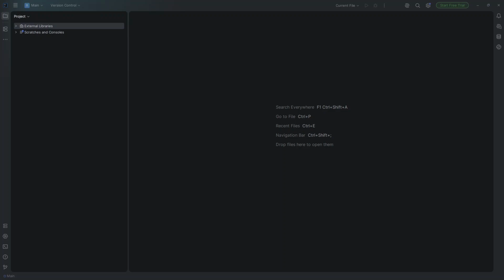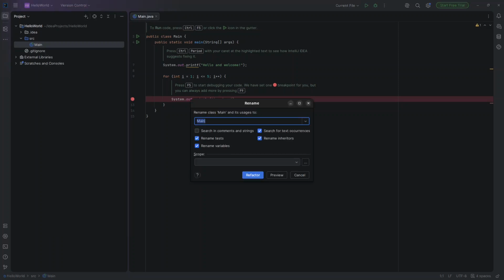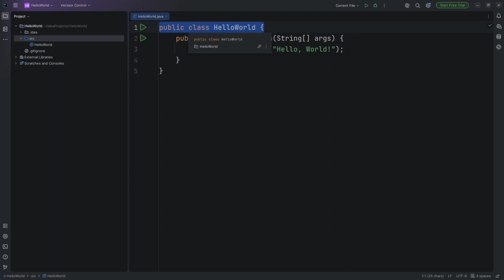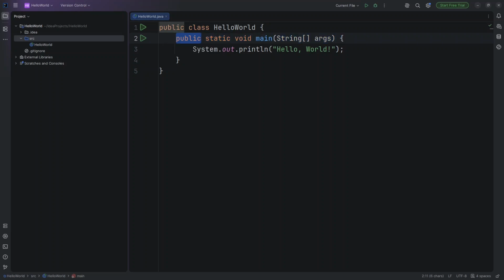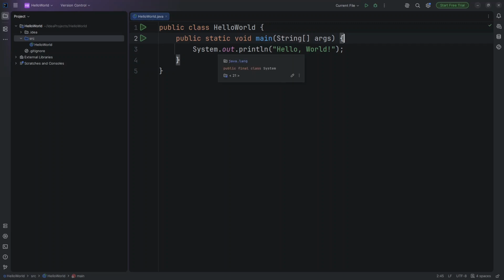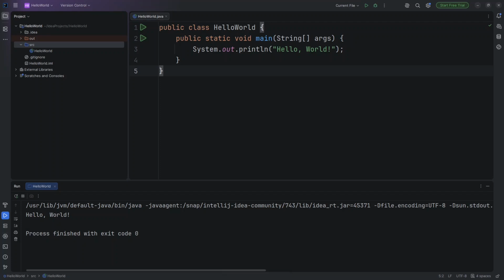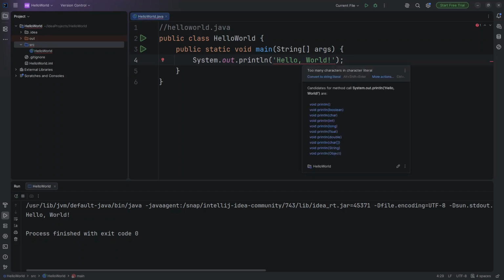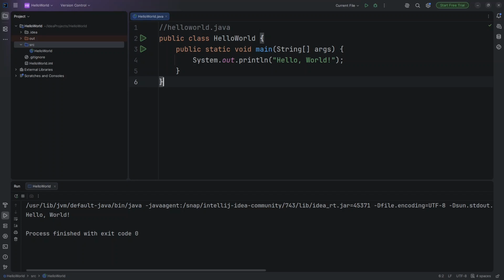Write Your First Java Program (Without Getting Confused)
This video shows you how to create your very first "Hello, World!" program in Java using an IDE. If you've already completed your initial Java environment setup, you're ready to dive into actual programming. This is a crucial step for anyone interested in software development and computer programming, offering a fundamental introduction to writing code for beginners.